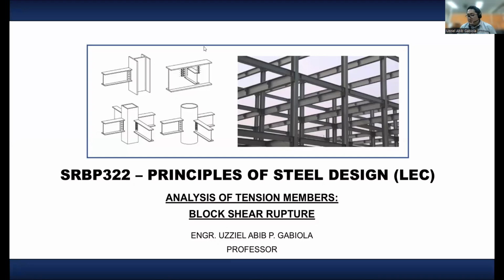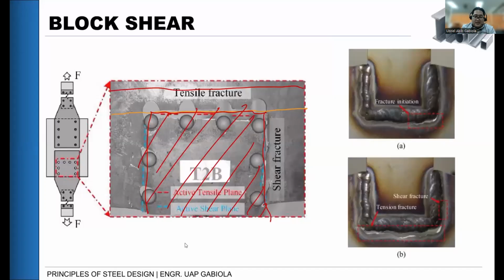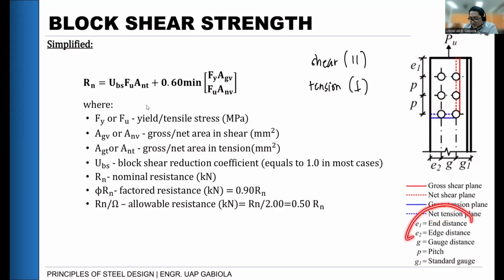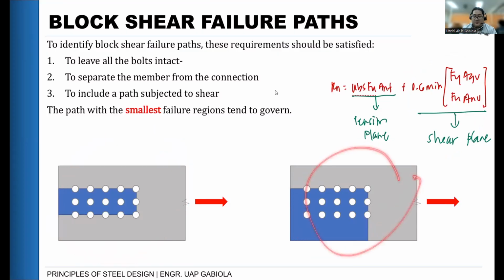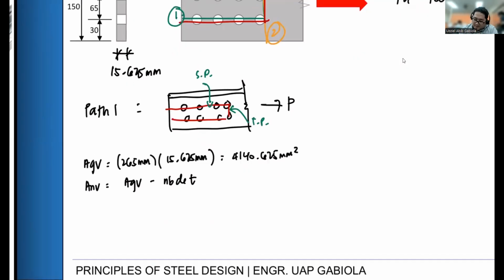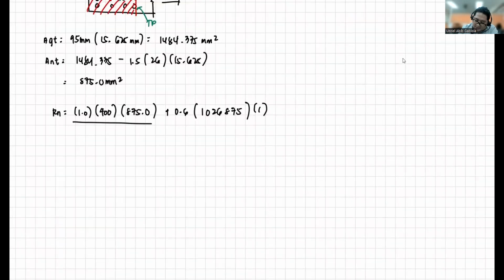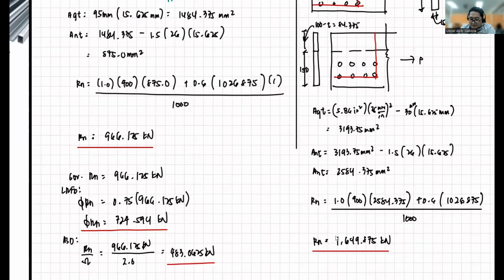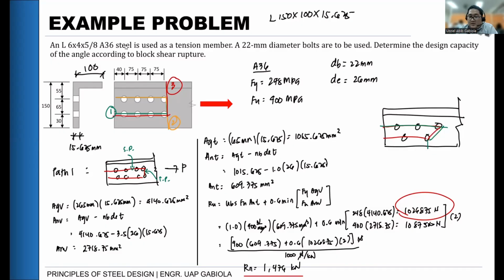08. PRINCIPLES OF STEEL DESIGN | BLOCK SHEAR RUPTURE